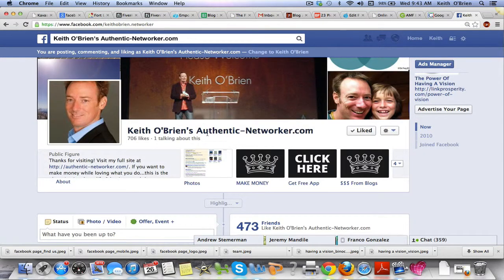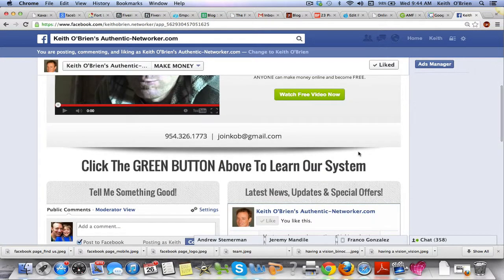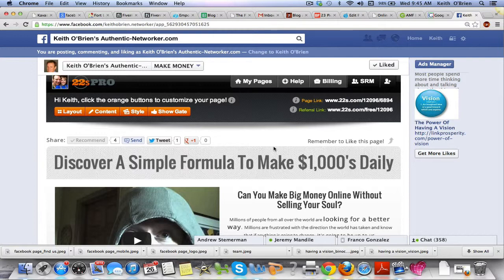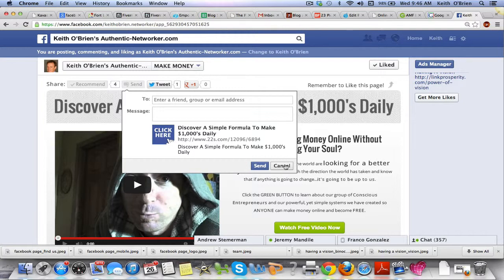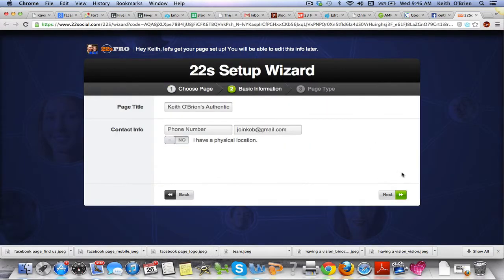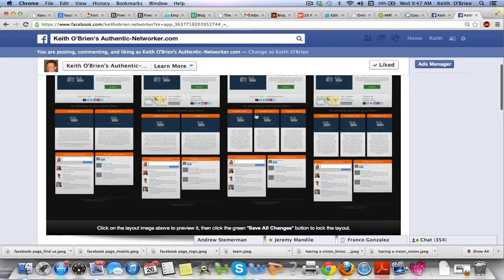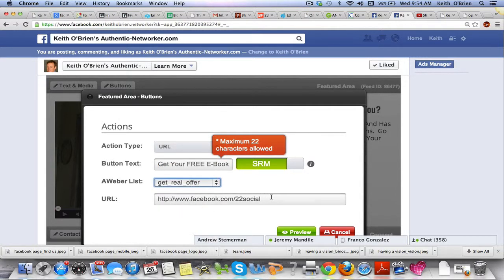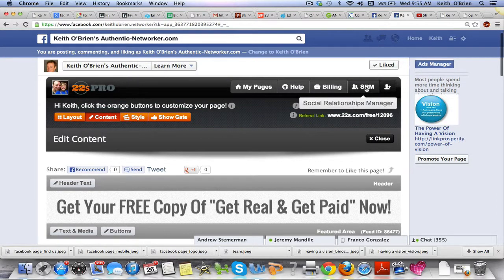How To Create A Facebook Page That Makes Money